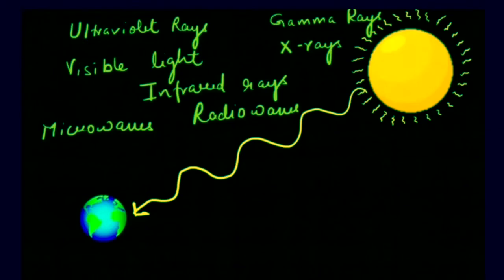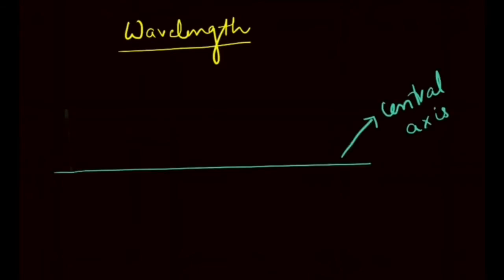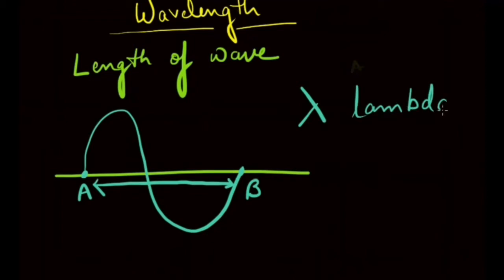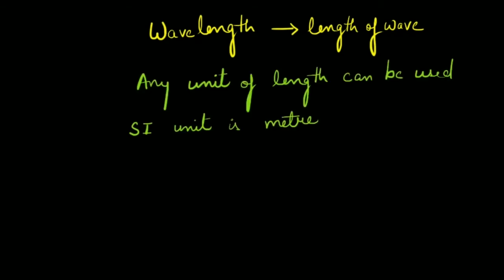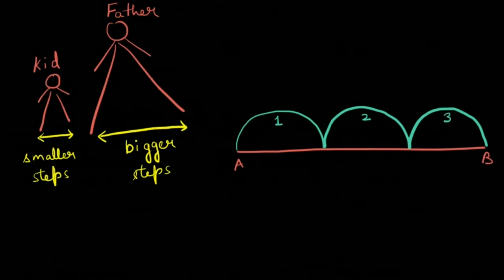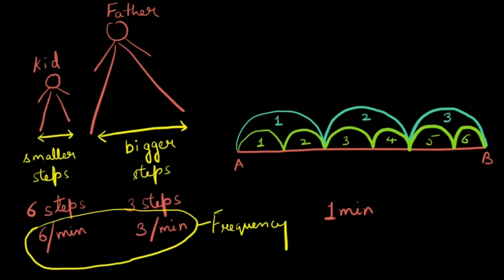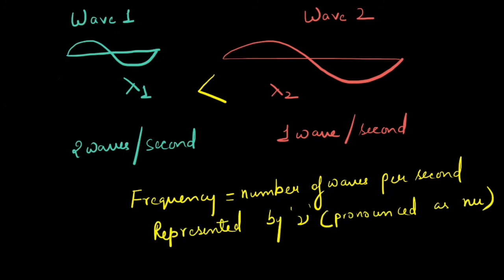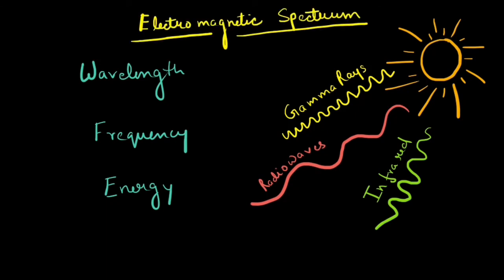Part 2: Types and properties of Electromagnetic waves (English)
This video explains types and basic physical properties of EM waves in a simple language with relevant examples.